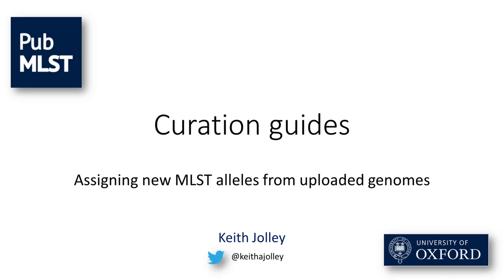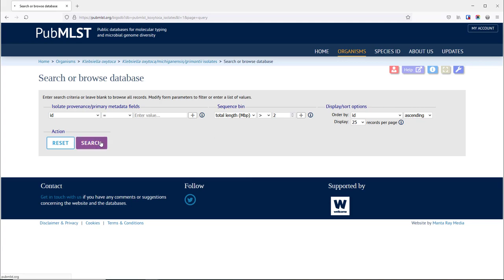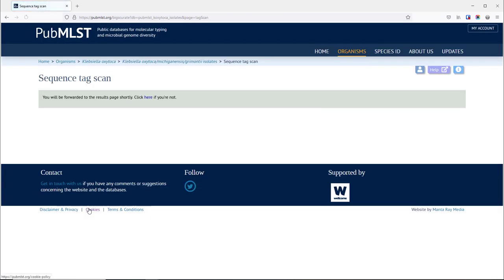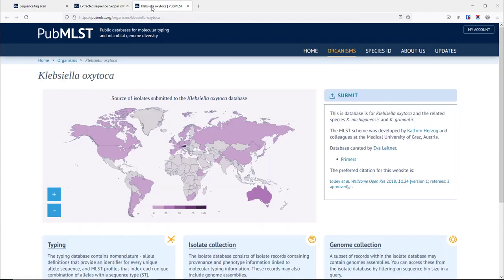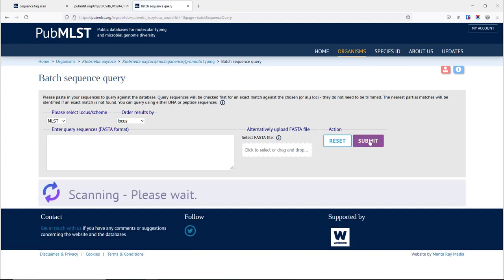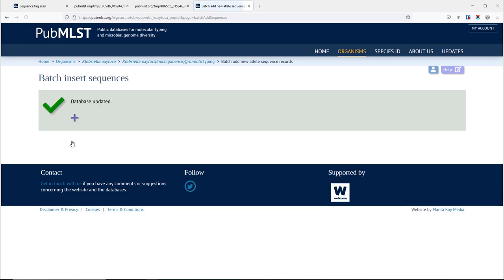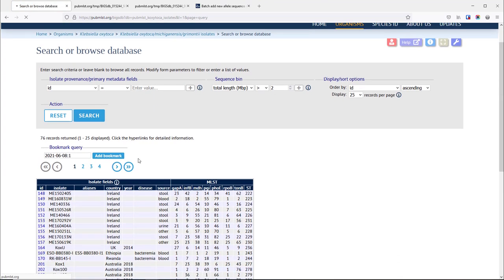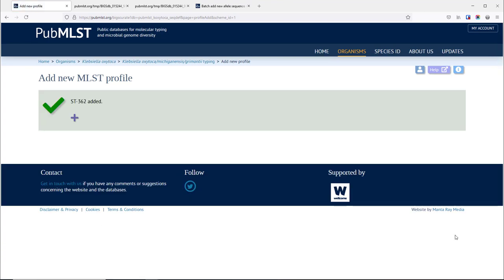Curation guides: Assigning new MLST alleles from uploaded genomes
In this video, we describe how uploaded genomes can be scanned for new MLST alleles, and how these can then be assigned.